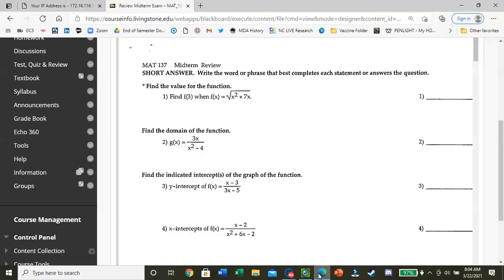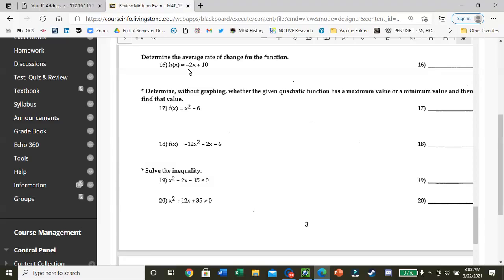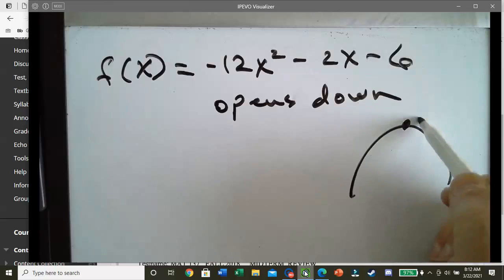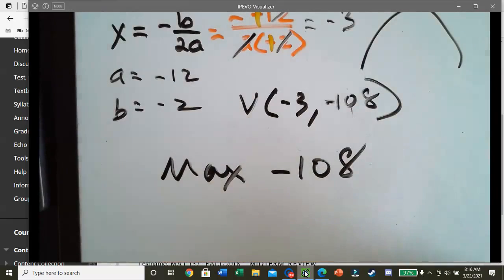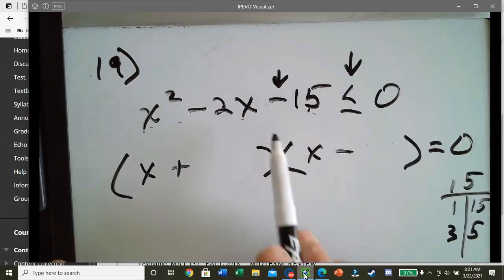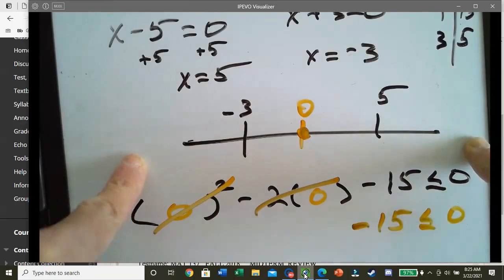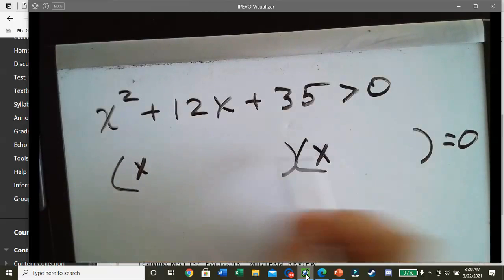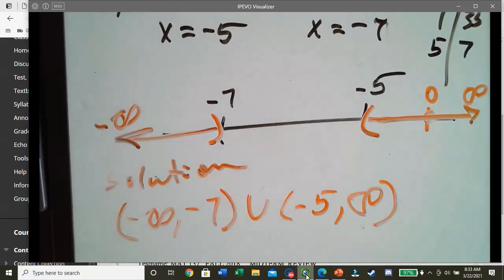137 Rev Midterm part 2